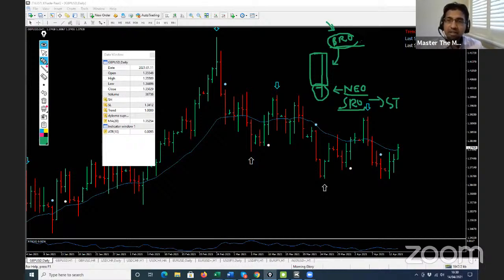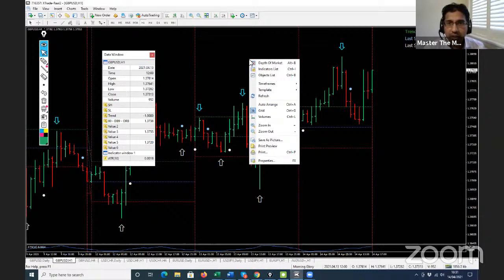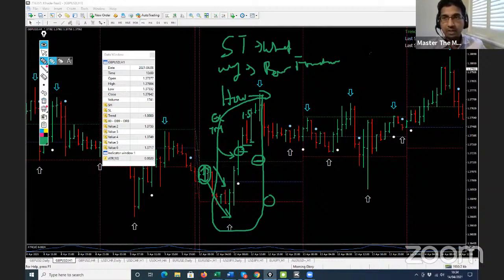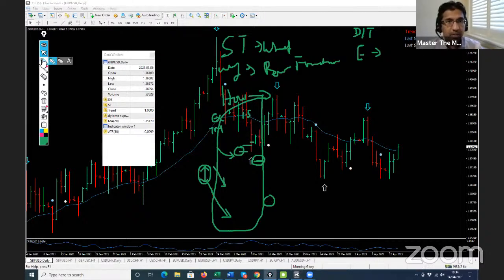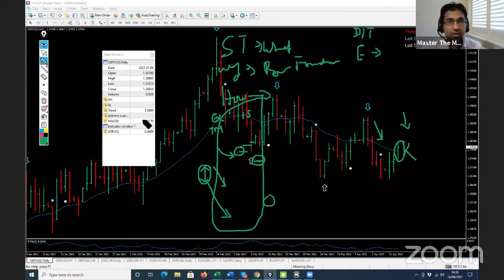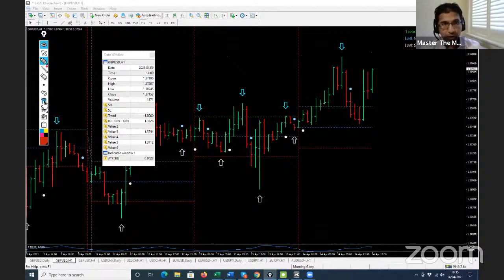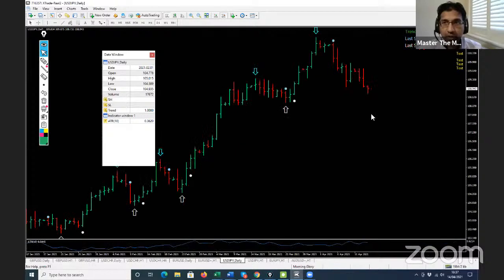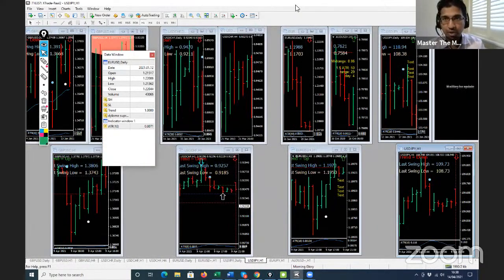Live Trading Session 112 - Opposite Stretch